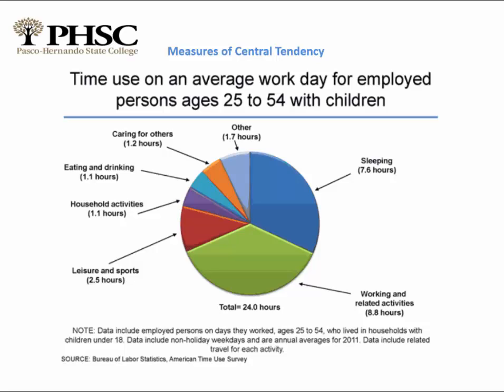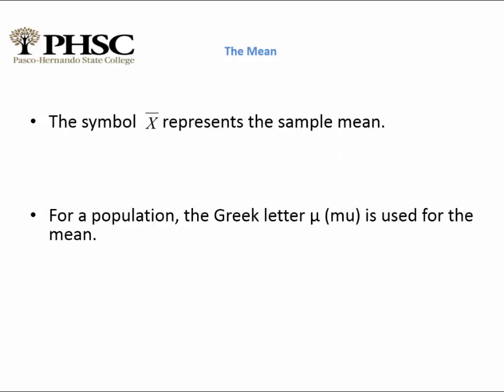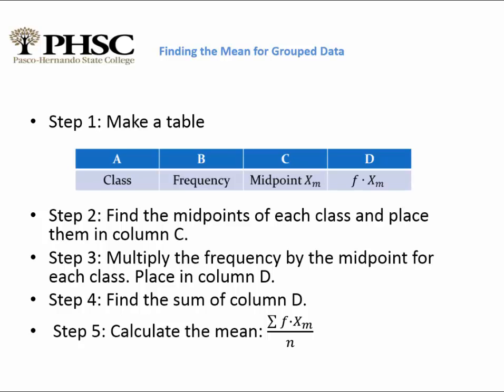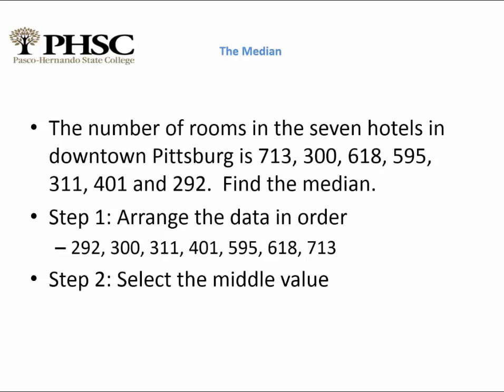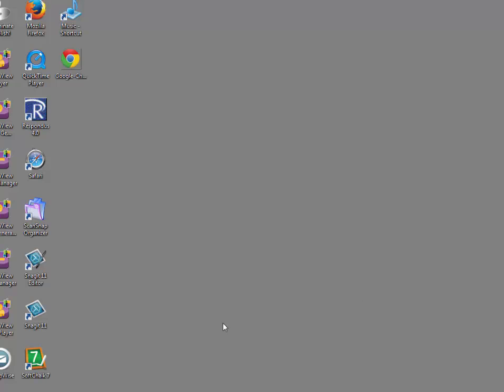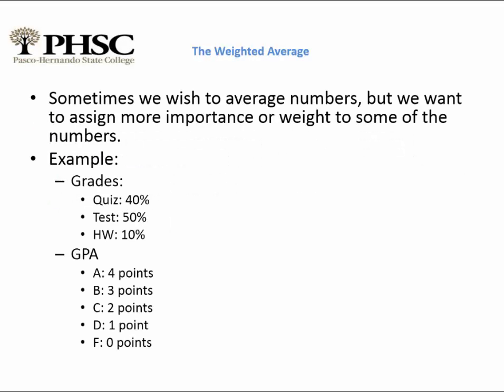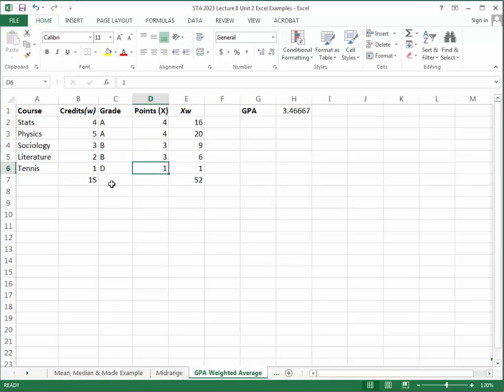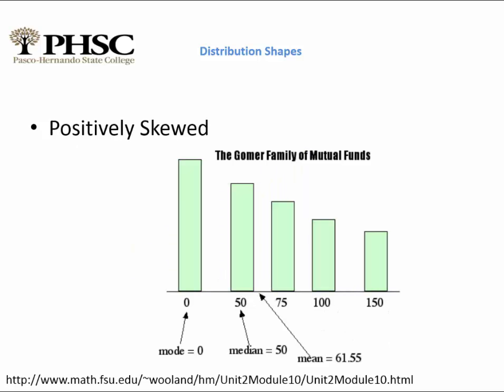STA 2023 Lecture 8 Unit 2